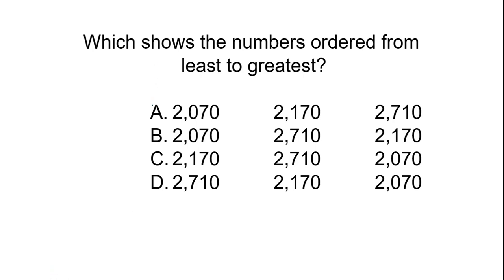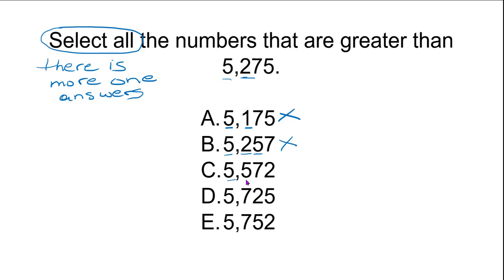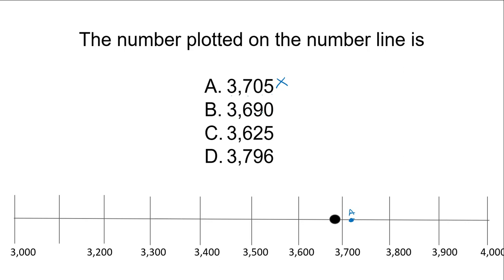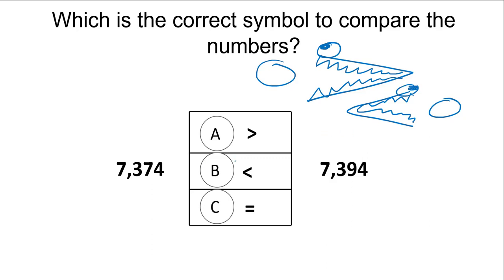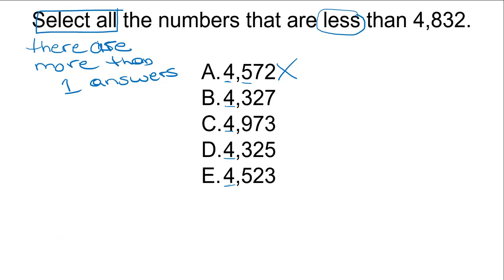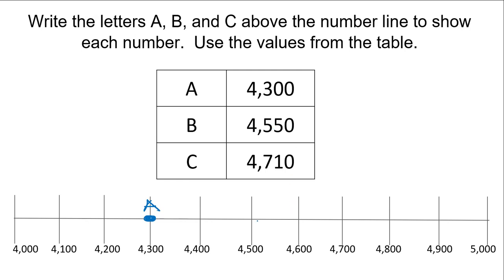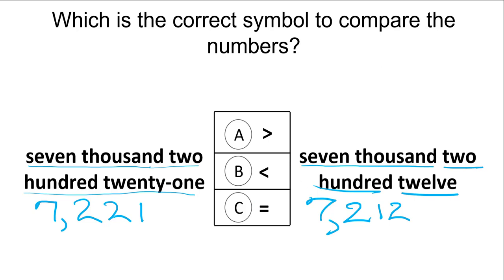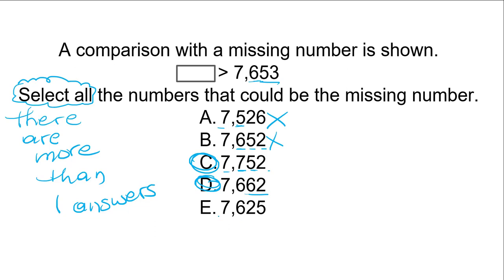3rd Grade Math Review Part 3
Welcome to our 3rd grade math review video! In these series of videos, we will be reviewing important math concepts that you learned in 3rd grade, such as addition, subtraction, multiplication, and division. Whether you're a student who wants to refresh your math skills before the end of the school year, or a parent who wants to help your child review, this video is perfect for you!

We will start with reading and writing numbers from 0-10,000 using standard form, expanded form and word form. Then, we will move on to multiplication and division, exploring strategies like skip counting, repeated addition, and fact families.

Our videos feature clear explanations and examples.  By the end of these videos, you will feel confident in your math skills and ready to tackle any 3rd grade math challenge!

Math concept we will cover
Addition and subtraction of whole numbers up to 4 digits
Multiplication and division of whole numbers up to 100
Understanding fractions and equivalent fractions
Measurement and data, including units of length, weight, capacity, and time
Understanding area and perimeter of shapes
Basic understanding of geometry, including shapes, angles, and symmetry
Basic understanding of decimals and place value
Solving basic word problems using addition, subtraction, multiplication, and division
Basic understanding of probability and statistics, including tally charts and bar graphs.